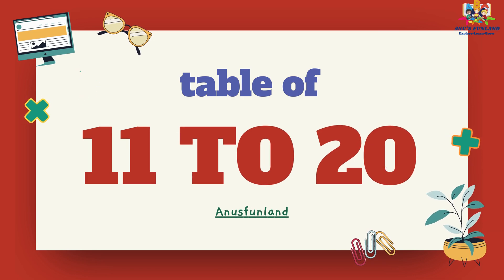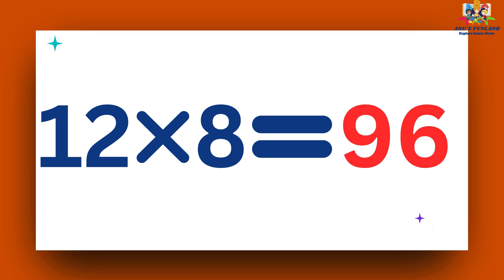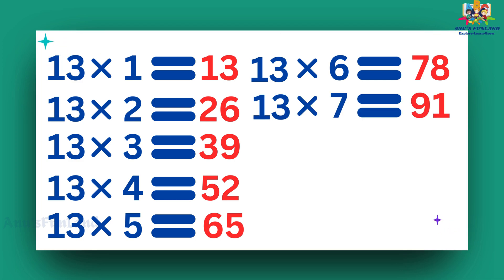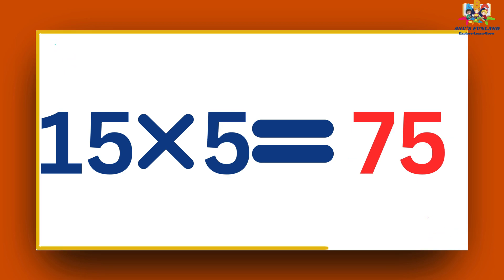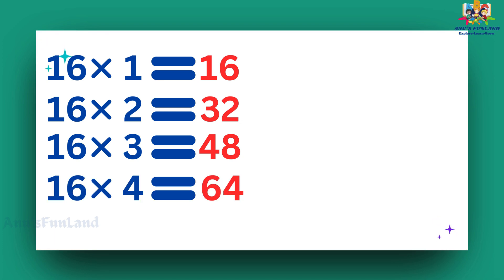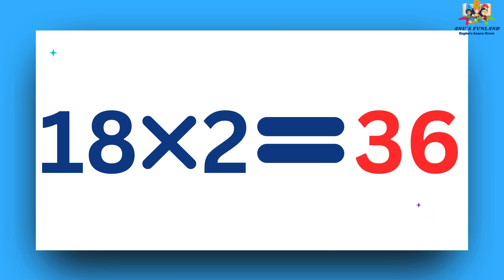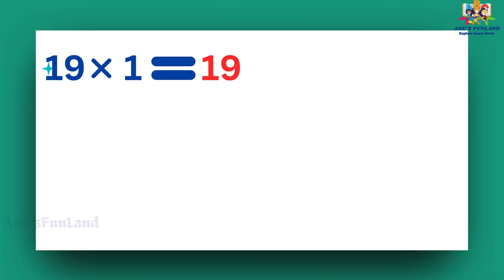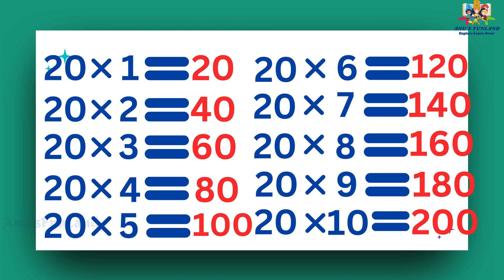Tables of 11 to 20 |Multiplication Tables for kids | Learn Multiplication Tables for children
In this video, we explore a diverse range of engaging activities tailored for kids aged 11-20. From stimulating creativity to fostering learning, these activities promise endless fun and enrichment. Join us on an adventure as we delve into the exciting world of hands-on learning and exploration.